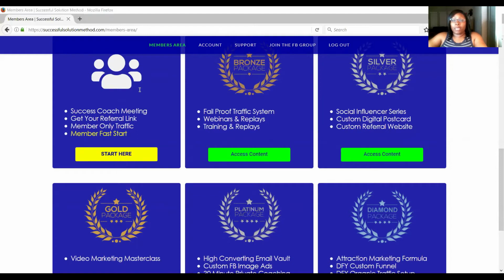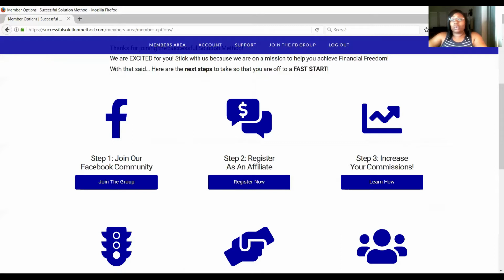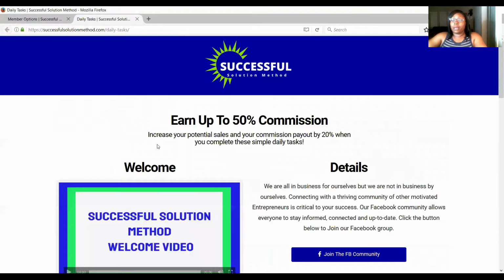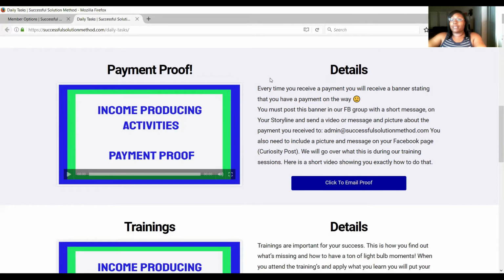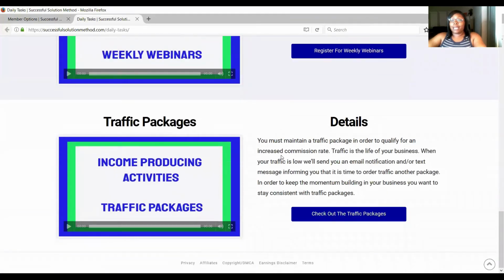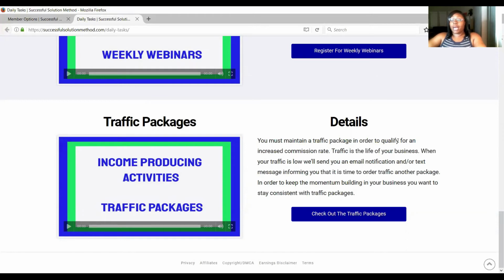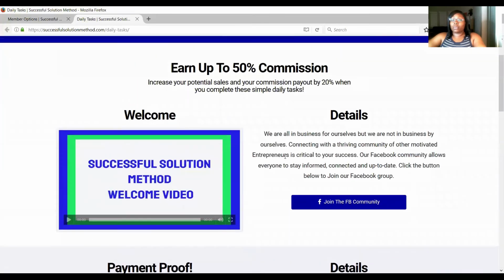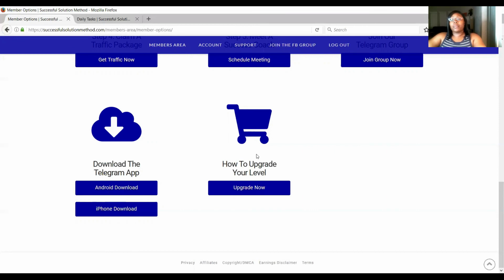Income Producing Activities | Successful Solution Method | Must Watch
In this video, learn how you can earn an additional $50-$300 per day without recruiting. Earn passive income simply by completing simple, daily tasks.

My results are entirely from my effort and dedication, your results depend on your effort and could be greater than, equal to, or less than my own. Let's win together! Danielle Pouncey

successful solution method review, successful solution method scam, best work from home opportunity online,best way to make passive income online, passive profits postcard opportunity, amanda wray successful solution method, how to make passive income online in 2020, successful solution method, passive income guru, ontarian hawkins, quarantine, make money during, during quarantine, passive income, amanda wray, impact mailing club, IMC, Impact Mailing Club Review